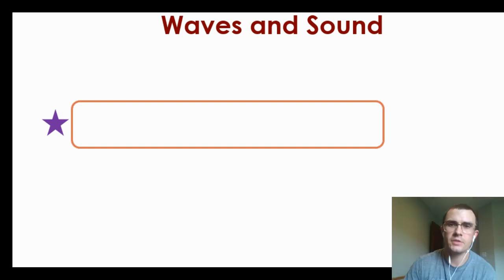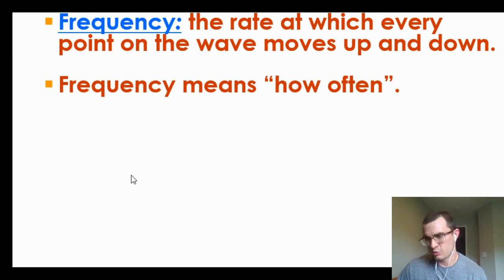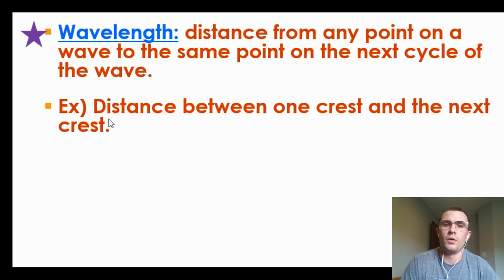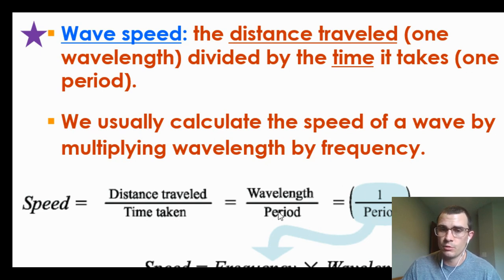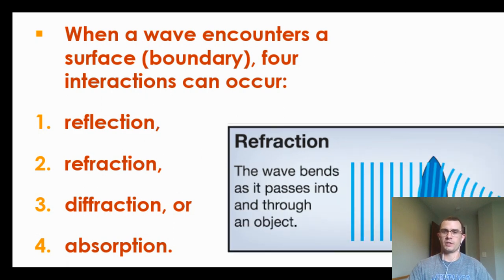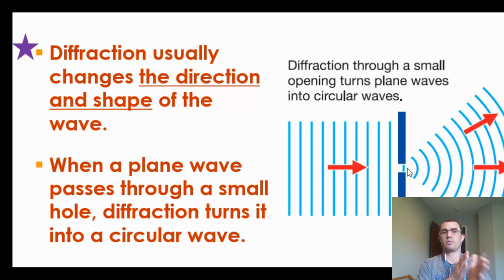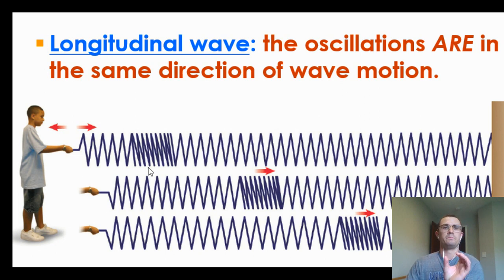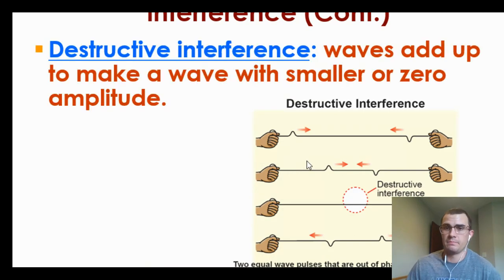24.2 - Properties of Waves